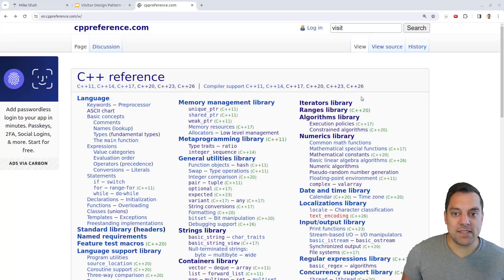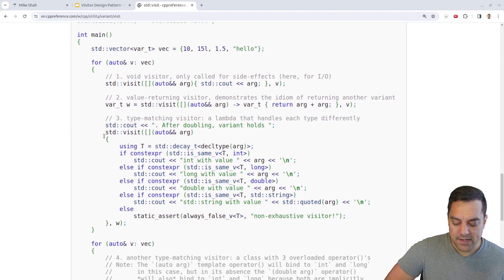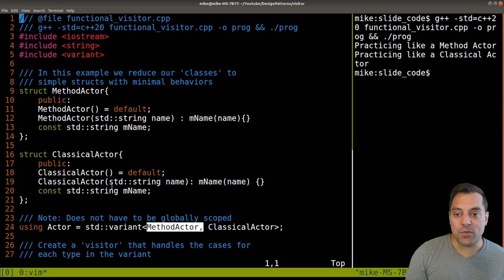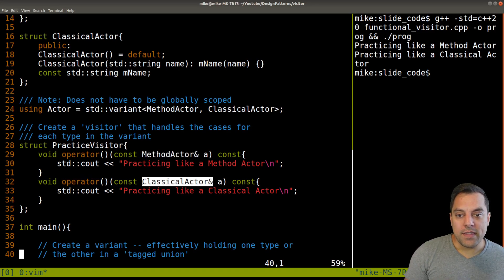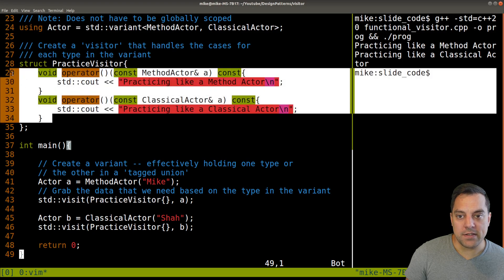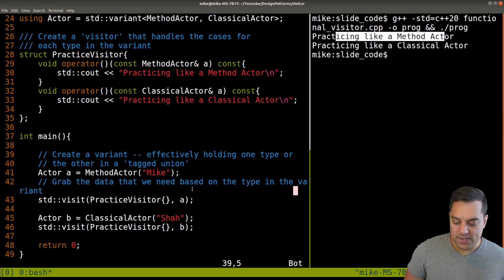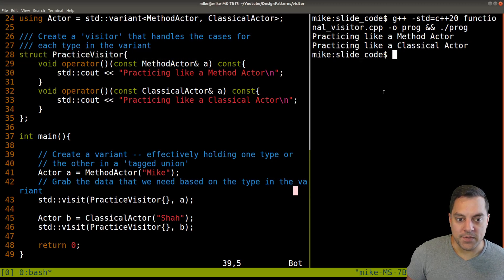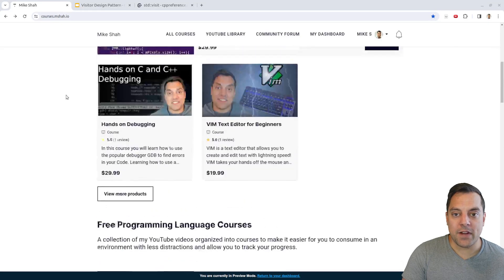C++ Visitor Design Pattern - Part 4 of 4 - std::visit and std::variant version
►Lesson Description: In this 'bonus lesson' we'll wrap everything up, and I'll show you another version of the visitor pattern in a more 'functional' style approach. The point of the first visitor pattern video, was to introduce different programming paradigms to you, so that you can think about code and data. So to wrap things up, I'll show you a version of the visitor pattern using std::visit and std::variant.